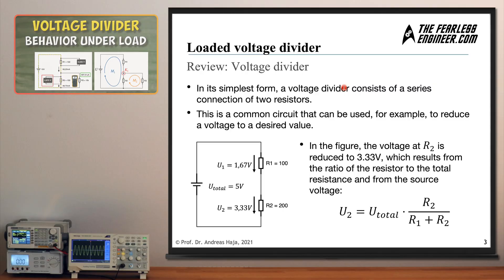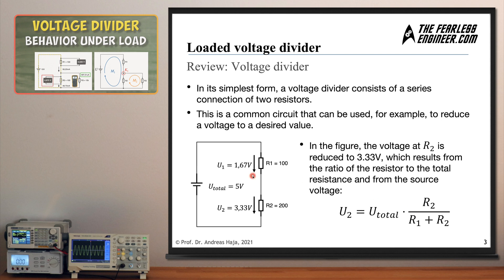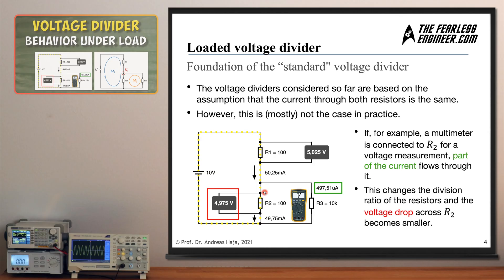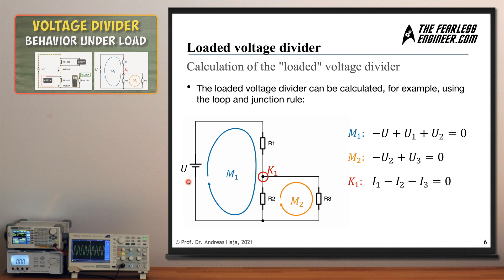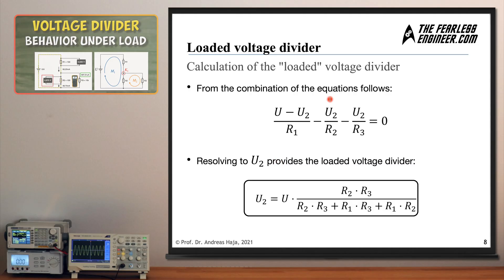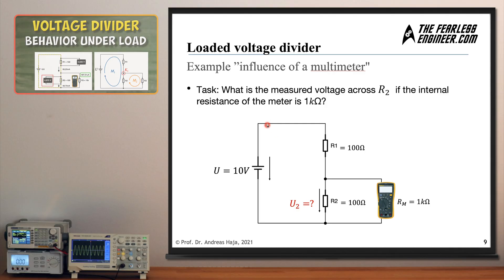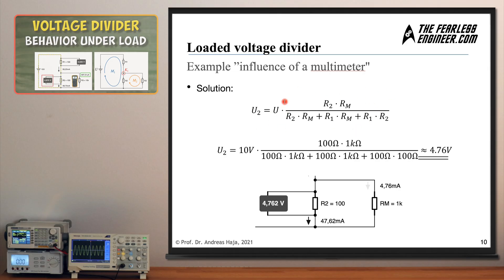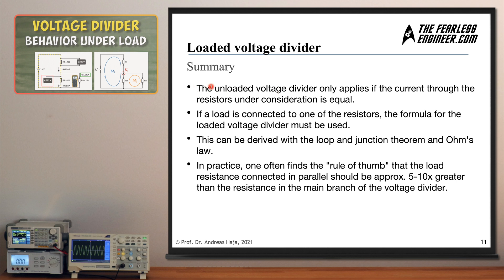What is a loaded voltage divider? | Learn Electronics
In this module you will learn the difference between a loaded and an unloaded voltage divider.

You will learn how to derive the formula for the loaded voltage divider from the loop and junction theorem and up to which ratio of resistors you should connect a load to the voltage divider in practice.

I also explain the difference between the terms "load current" and "cross current". Finally, I will give you an example of a loaded voltage divider.

you can also find tutorials and learning materials on topics related to programming and electronics. Feel free to have a look.1)